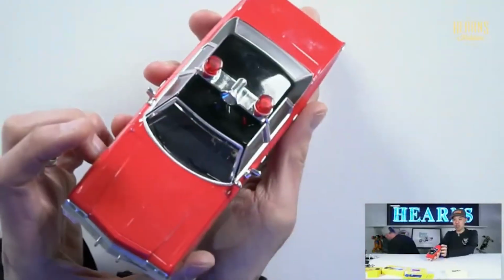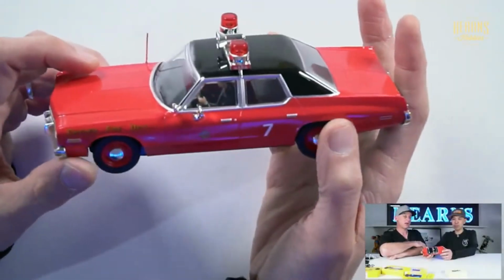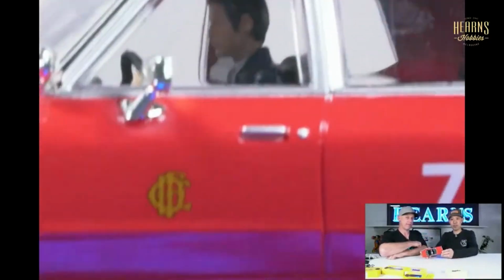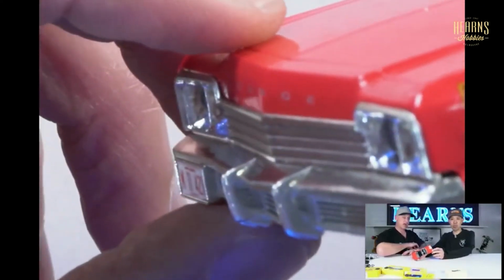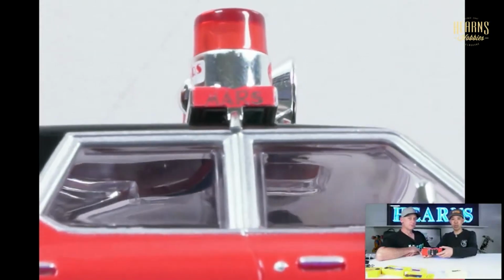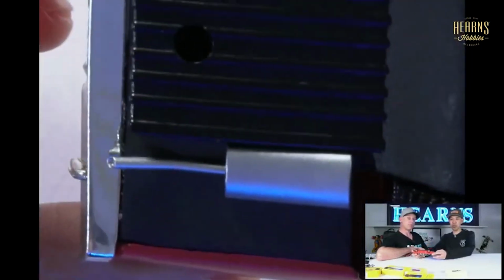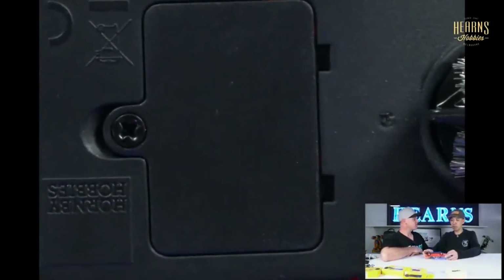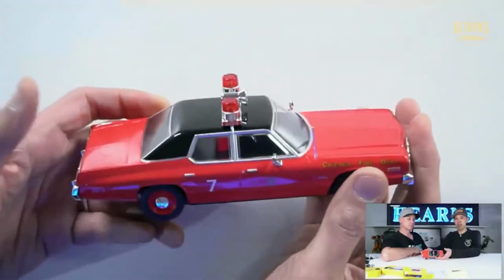SCALEXTRIC Dodge Monaco: Chicago Fire Department | Review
Join Brett and BJ as they explore the classic Dodge Monaco! 🚗

In this episode, they dive into the details of this model, specifically focusing on its connection to the Chicago Fire Department and its resemblance to the iconic Bluesmobile. With insights into its specifications and features, they discuss what makes this vehicle a standout.